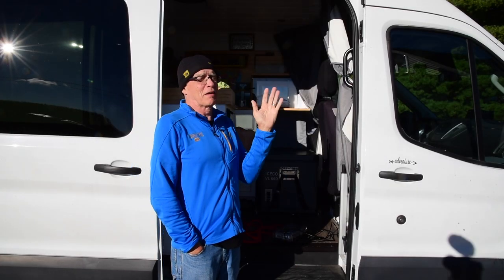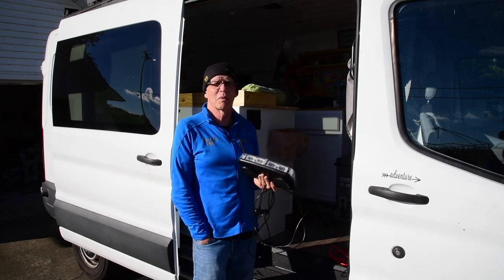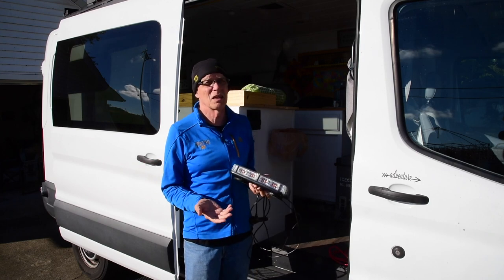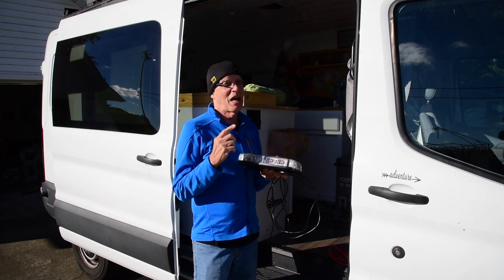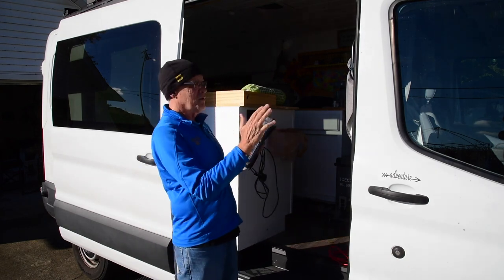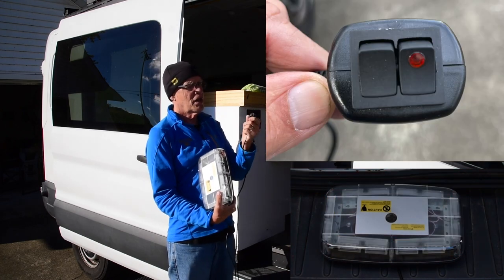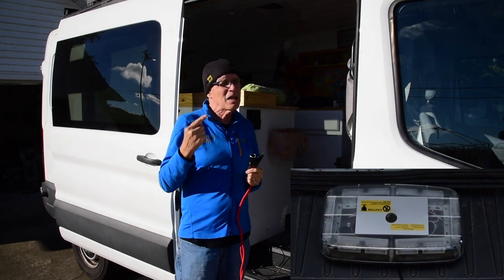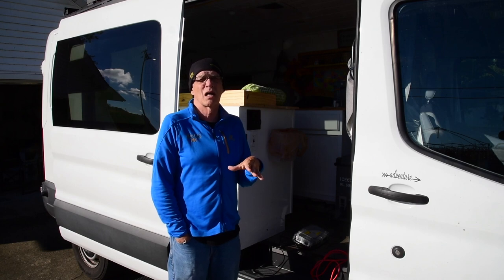A Nilight Amber Safety Strobe Light Review with Charles Moman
A 5-minute quick look at a strobe safety 12v light from Nilight.
Nilight did furnish me with this light, but I do not do commissions or Amazon links that benefit me.

I own an Artlist license for the soundtrack - "Aries" by Indie Rock Vibes.